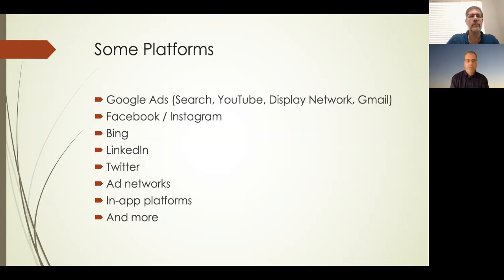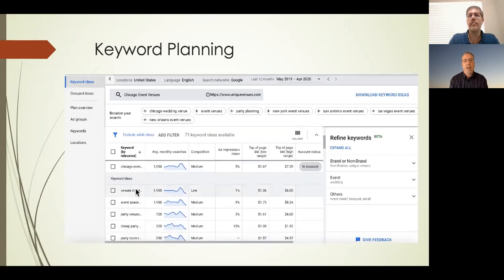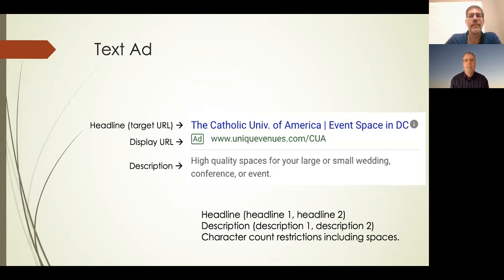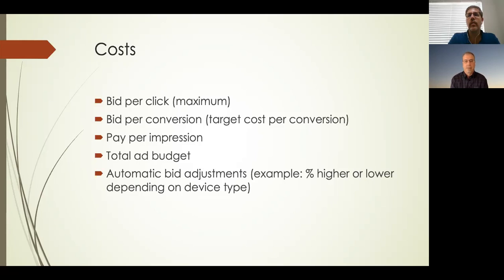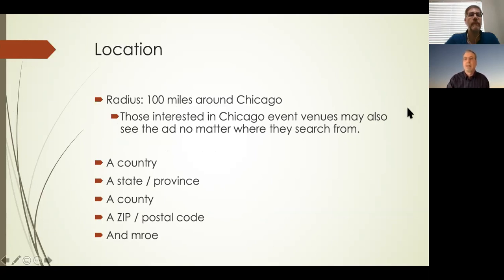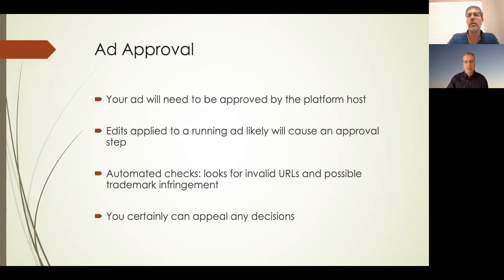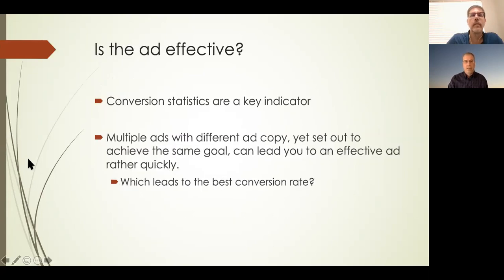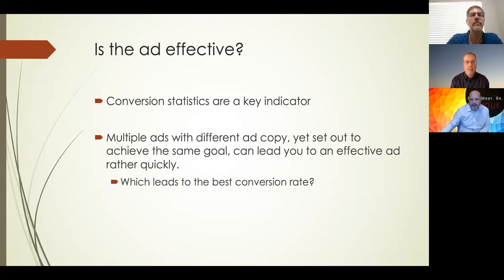Digital Advertising – Navigating the Complex World of Keywords, Ad Buys, and Analytics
Please Note: Due to technical difficulties, the first 90 seconds of this webinar was not recorded.  We apologize for this small issue.

Todd Wonders, Director of Technology, Unique Venues

With 89% of B2B consumers utilizing search to research options, and 57% of B2B consumers making a primary decision prior to engaging Sales, being on the first page of a Google/Bing search is more critical than ever. This webinar will help venues untangle the complex world of digital advertising and know what options exist to increase your venue’s presence in the digital marketplace.